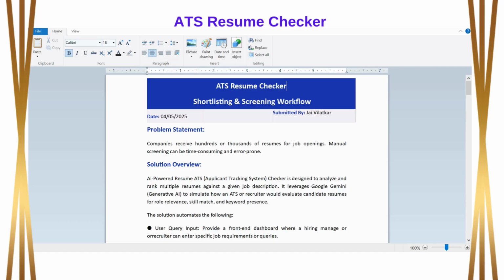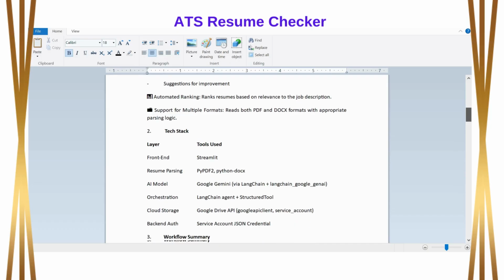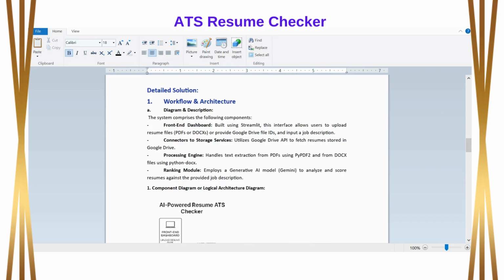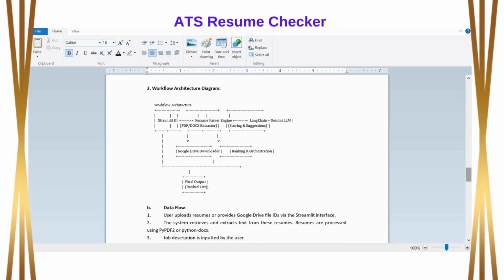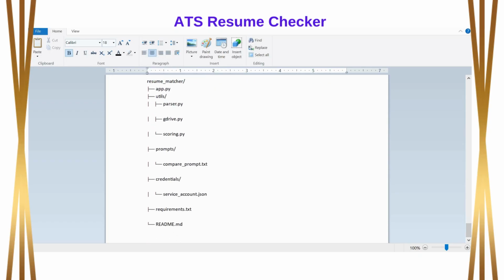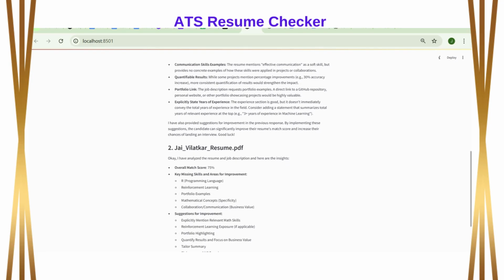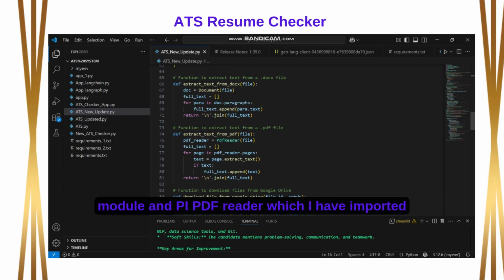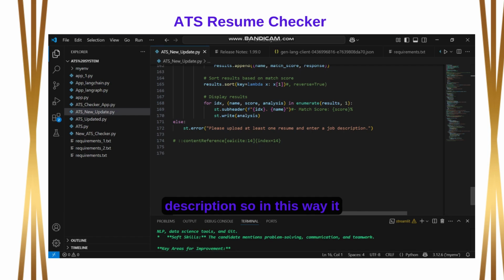ATS Resume Checker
1) Repository link: (Requirements.txt and .env file is also available at this path)